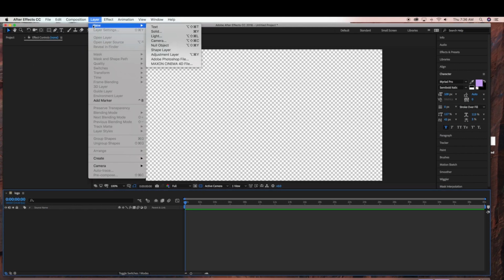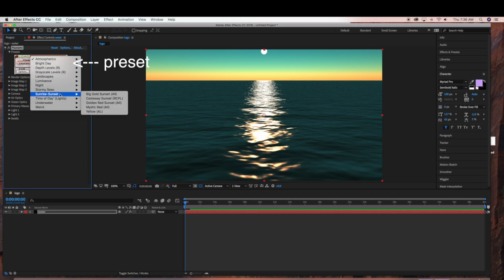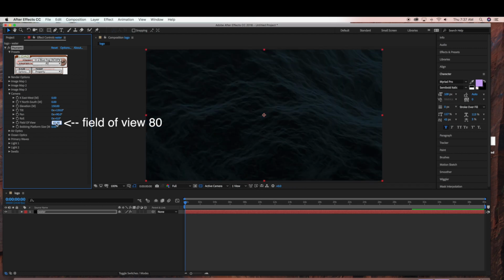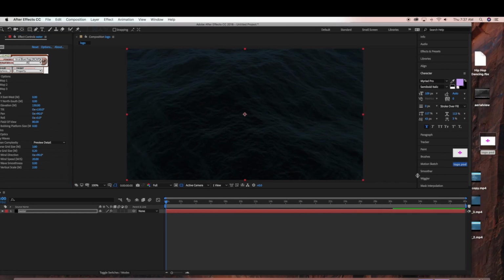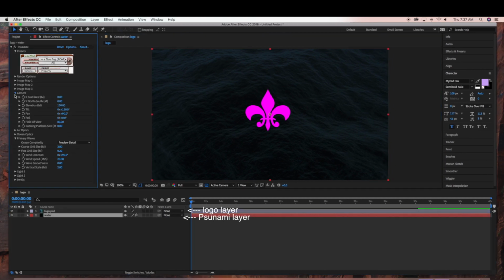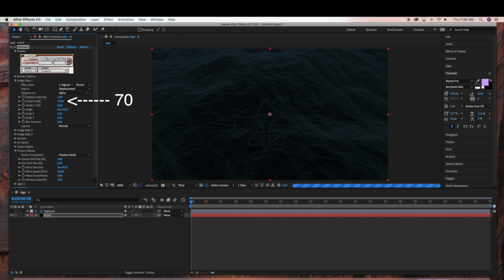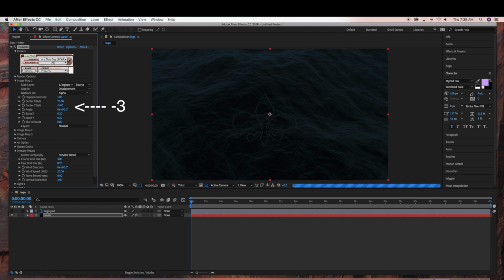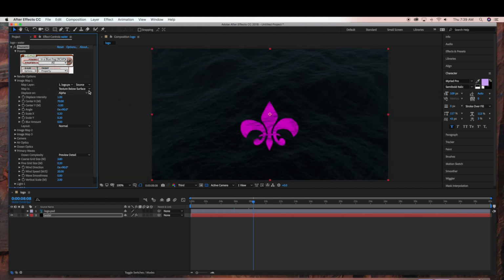Water Logo Effect - Adobe After Effect and Red Giant Psunami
Learn how to create this water logo effect in Adobe After Effects using Red Giant Psunami

3 Logo Effects

1. Displacement
2. Texture Above Surface
3. Displace + texture above